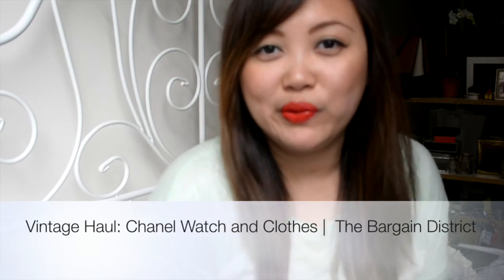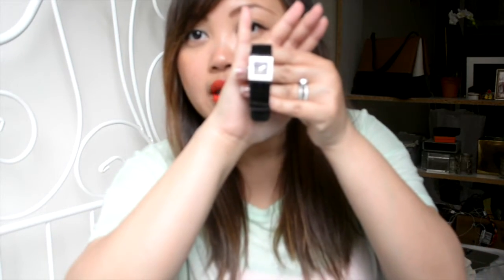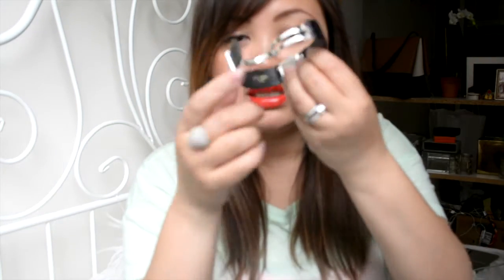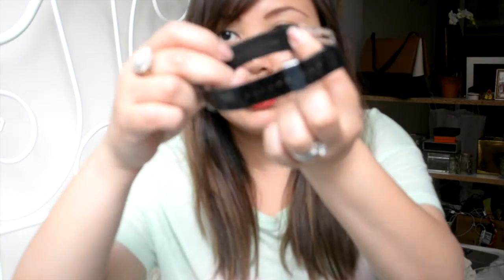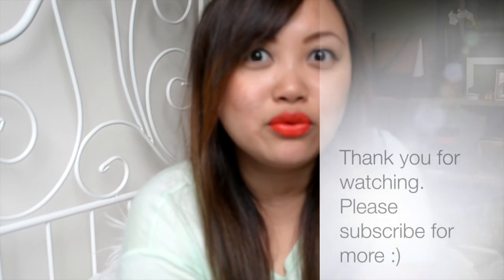Vintage Haul Chanel Watch and Clothes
Few Chanel pieces that I have been purchasing lately. I love vintage Chanel! I hope you like the video.